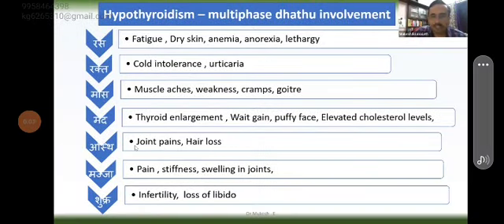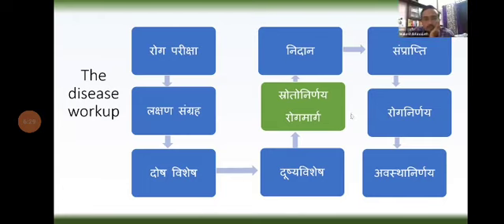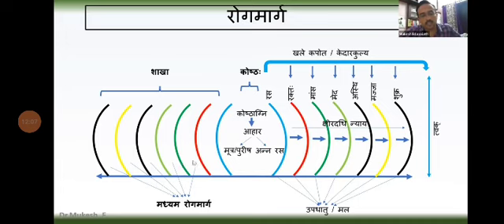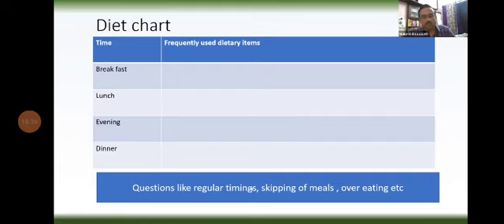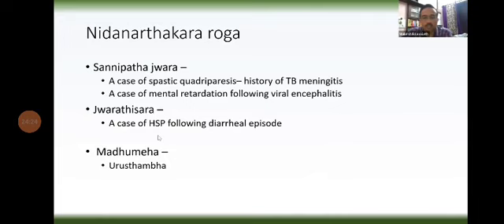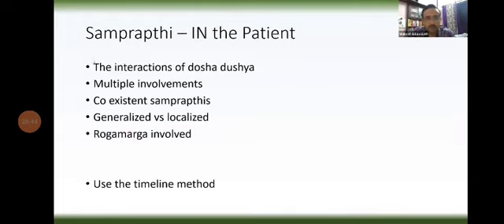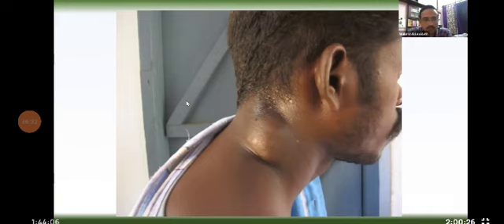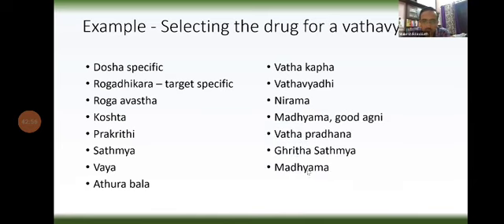30 April 2024(1)